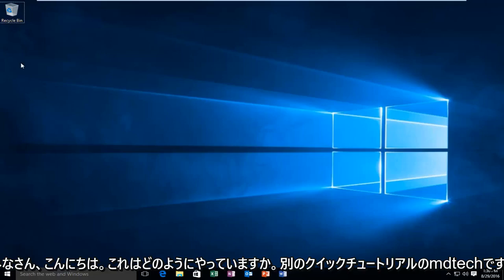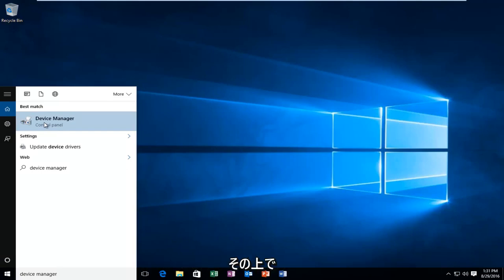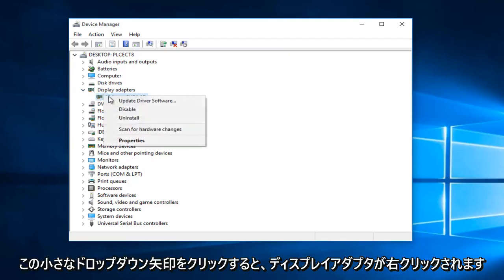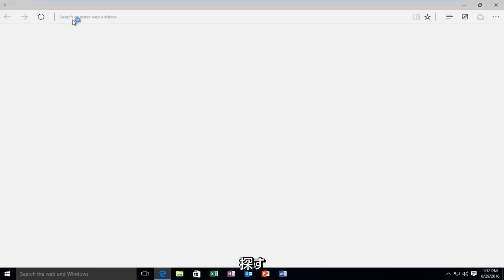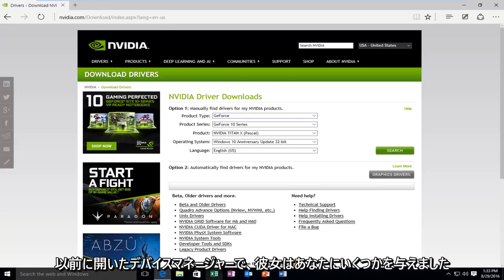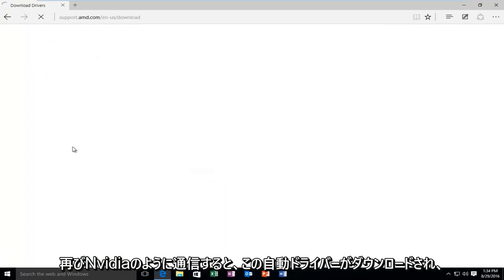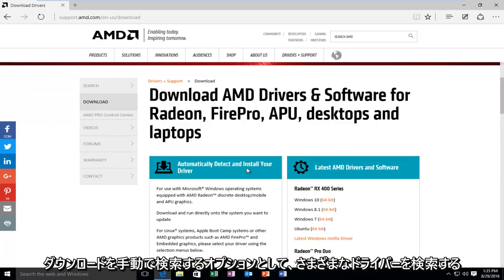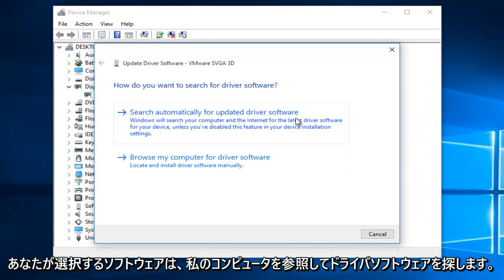Windows10でビデオカードドライバーを更新する方法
このチュートリアルでは、Windows10でビデオカードドライバーをアップグレードする方法について説明します。

ビデオカードドライバは、オペレーティングシステム（Windows 7）にビデオカードの操作方法を指示するため、すべてのコンピュータにとって重要です。 より最新のドライバーを必要とするゲームを実行したい場合は、ビデオカードドライバーの更新が必要になることがあります。 ビデオカードに適切なドライバを選択することは非常に重要です。そうしないと、コンピュータがクラッシュする可能性があります。 これらの簡単な手順に従うことで、ビデオカードドライバを更新することもできます。